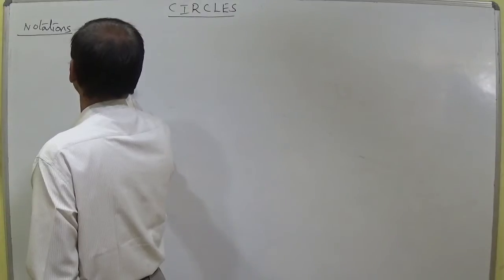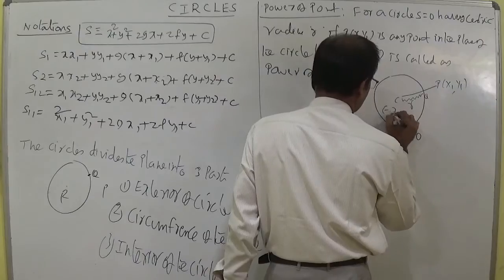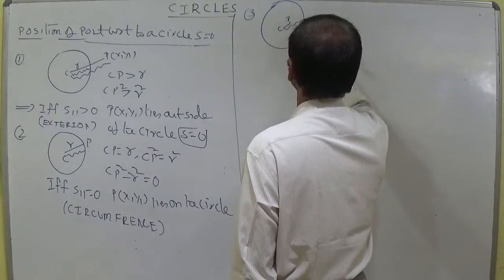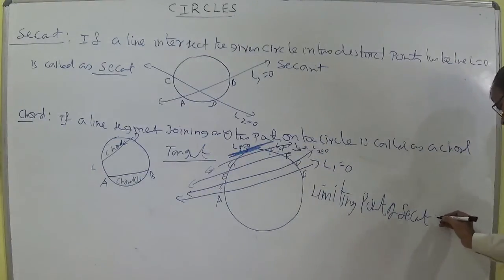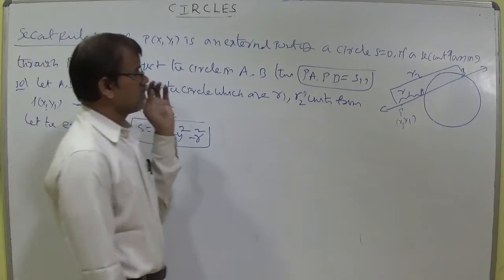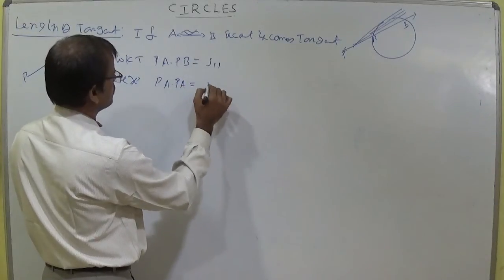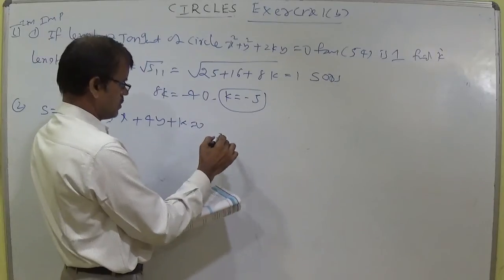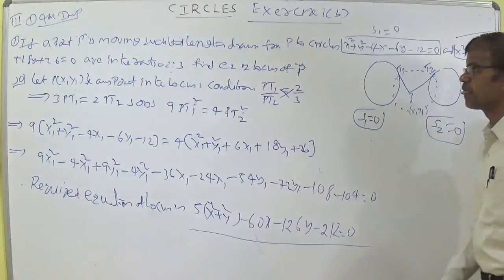Day-4 || Circles Ex 1B, Concept